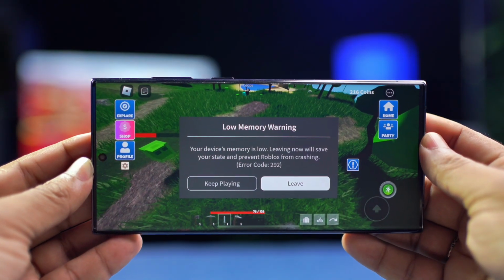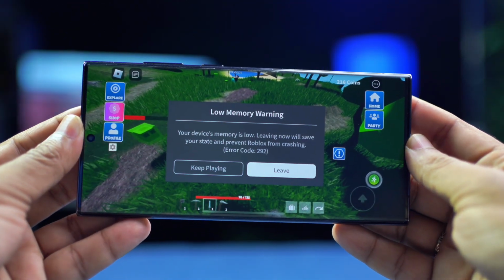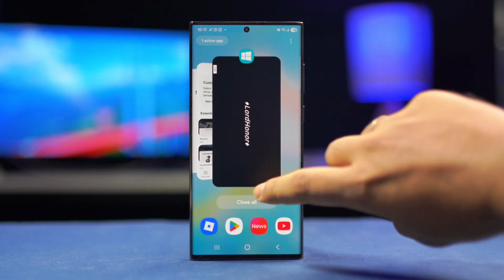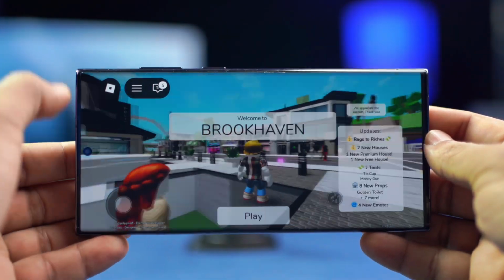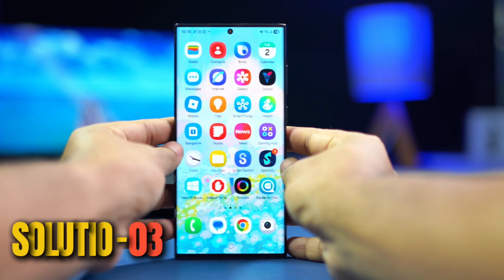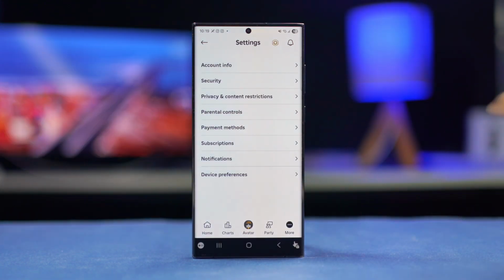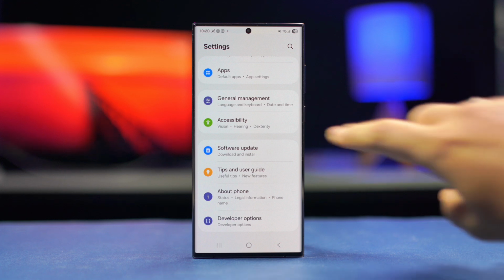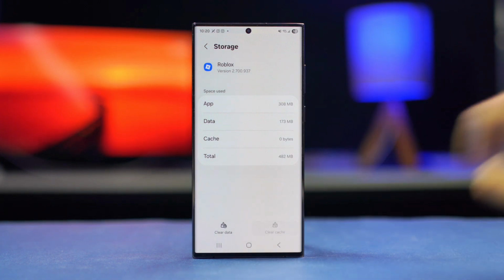How to Fix Low Memory on Roblox Android | Fix Low Memory Warning Roblox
Struggling with the Roblox low memory warning on Android and want it gone fast? In this video, we break down how to fix low memory Roblox mobile issues so you can play without annoying pop-ups and crashes.

If you’re constantly seeing the “Your device memory is low” Roblox warning (Error Code: 292), don’t worry — this guide covers the real fixes that work. You’ll learn how to close background apps, clear cache, free up RAM on your Android device, and adjust in-game graphics settings for smoother Roblox performance.

We also explain why Roblox low memory warnings happen and what you can do to prevent them — whether it’s closing unused apps, lowering Roblox graphics, freeing storage space, or updating your Roblox app and Android system.

By the end of this video, you’ll know how to fix the low memory warning on Android — so your Roblox gameplay stays stable and fun.